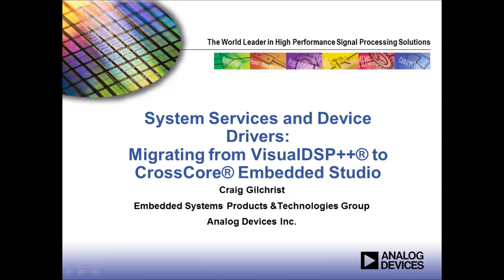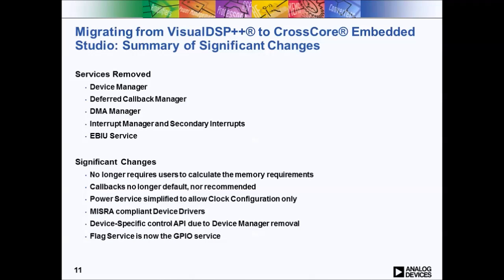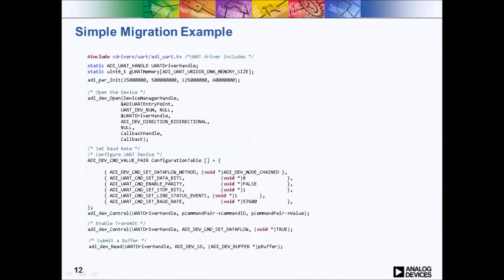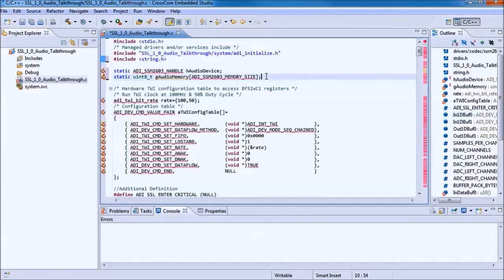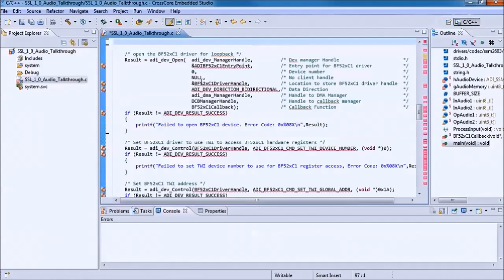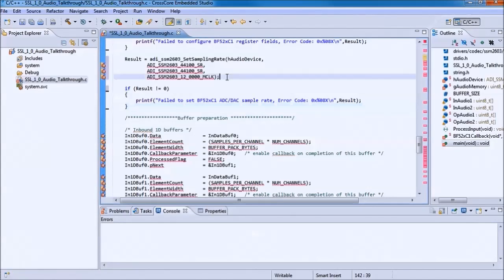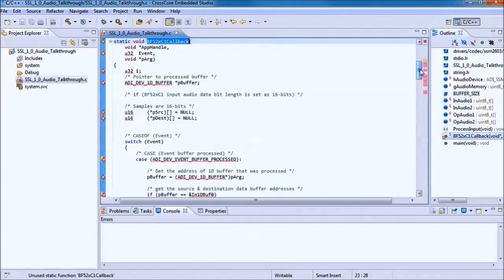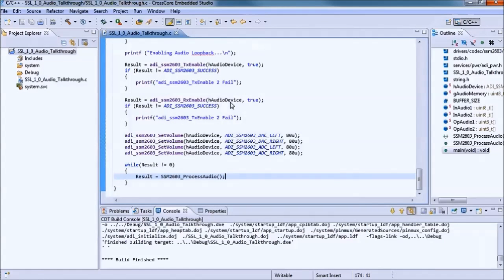Migrating from VisualDSP++® to CrossCore® Embedded Studio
This training module will walk you through the steps required for migrating a VisualDSP++® Blackfin project using the System Services and Device Drivers 1.0 API to CrossCore® Embedded Studio and the System Services and Device Drivers 2.0 API.